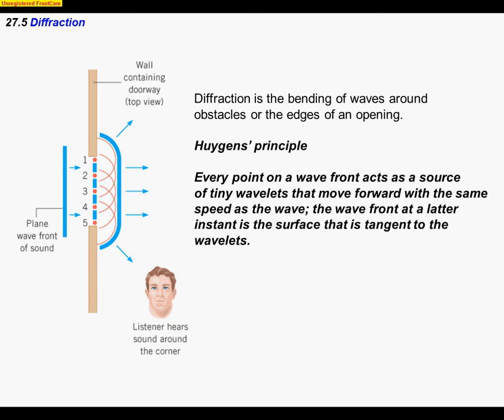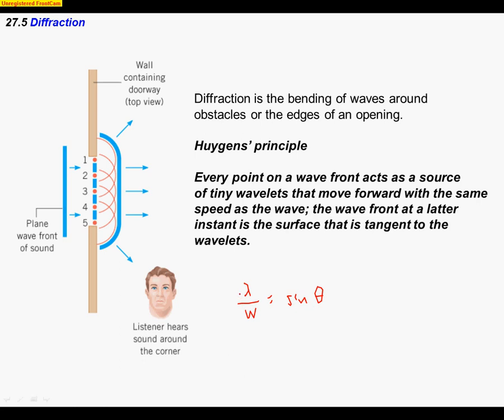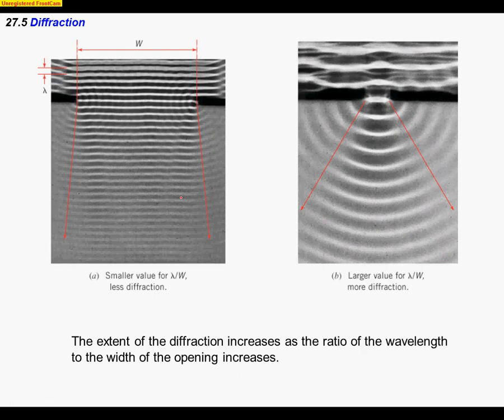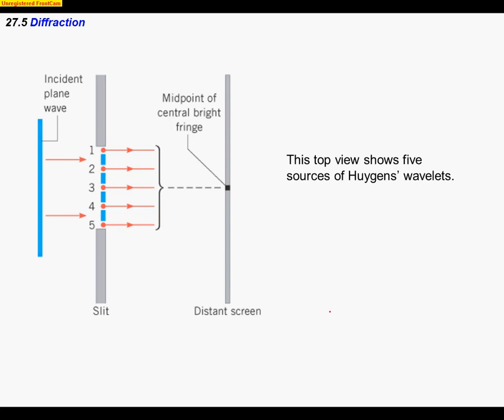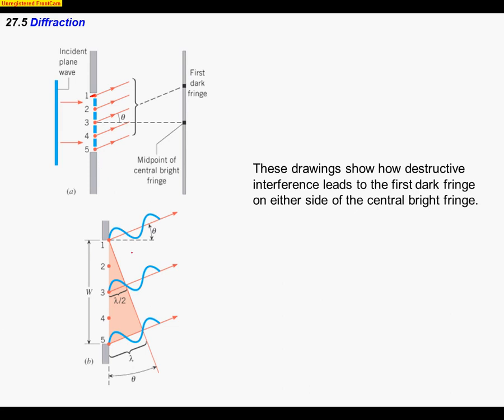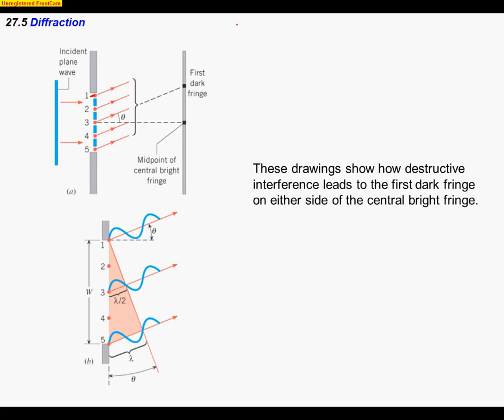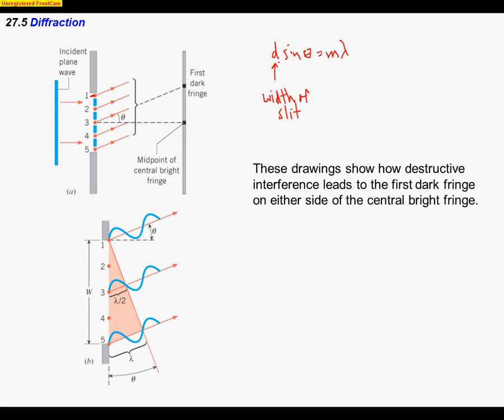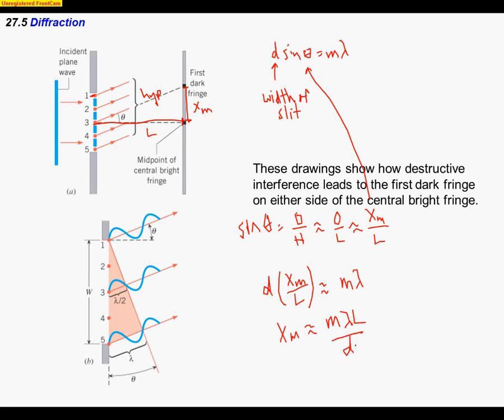Diffraction Sec 27 5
Introduction to diffraction of light waves - Sec. 27.5